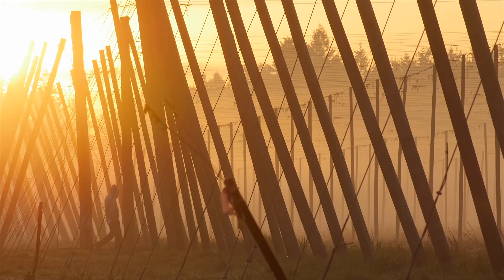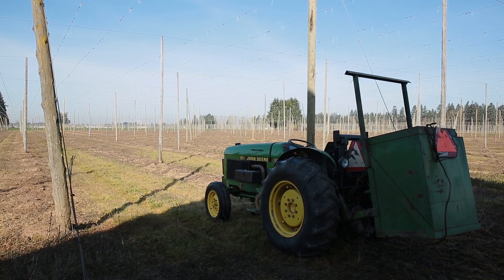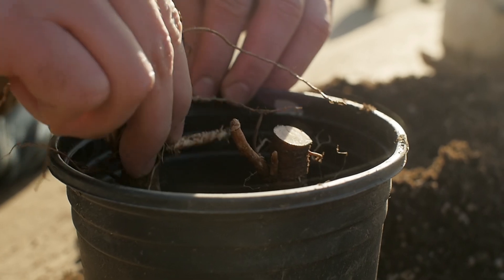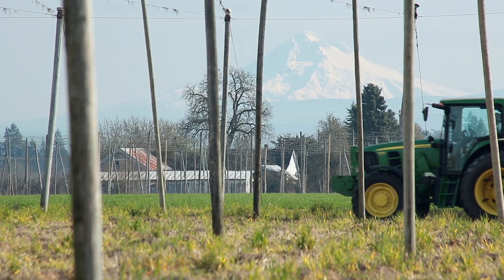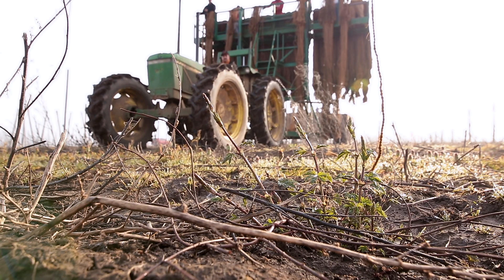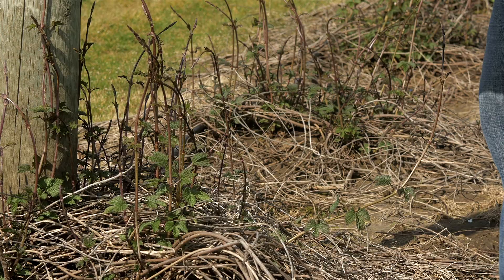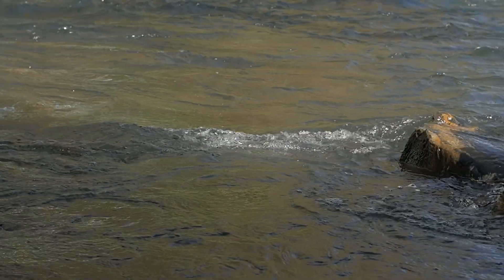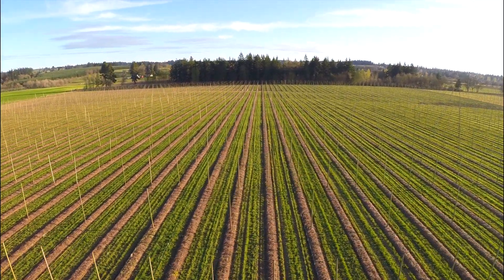Spring Work in Oregon Hop Fields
As winter in the valley fades away, hop farms begin to wake up.

Willamette Valley Hop growers have a strong connection to their environments and each other. It is a small community of growers who watch over their crops for multiple generations.

Great care is taken throughout the entire spring, to provide the best environment for these plants to grow into beautiful cones in the late summer. These hops will be used in some fantastic beers across the country and around the world.

Produced for the Oregon Hop Commission: oregonhops.org